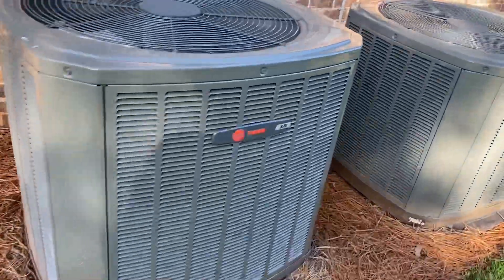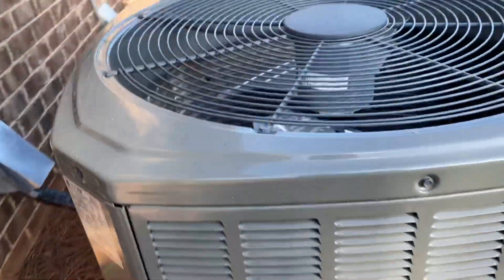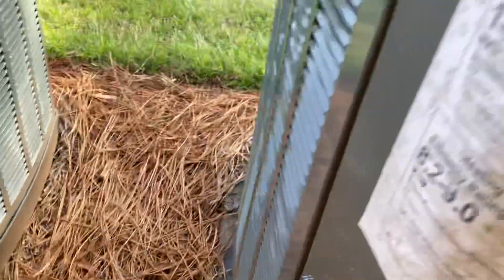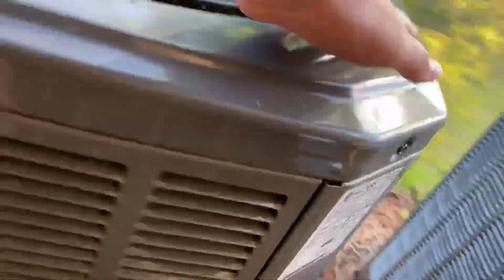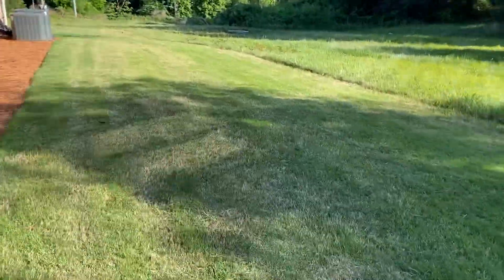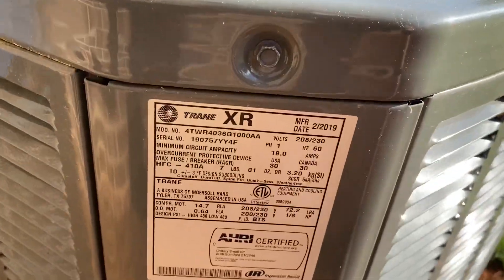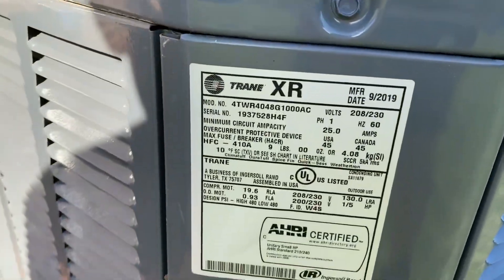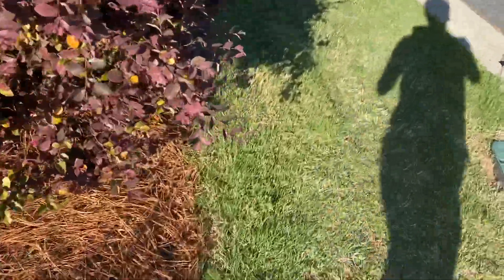Four 2019 Trane XR14 Heat Pumps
Enjoy! Located at an office complex in Cumming, GA. The building is 4,620 SQFT in total and was built in late 2019-early 2020, meaning that all of these units are original to construction.

Recorded on my iPhone 11 in 4K•60 resolution
Filmed Thursday, May 12, 2022 at about 6:12 PM eastern time